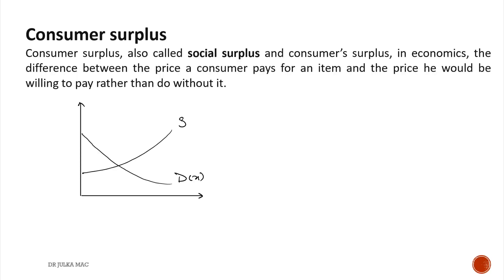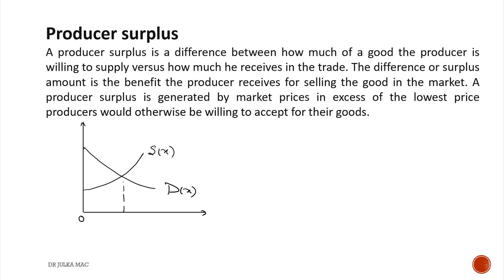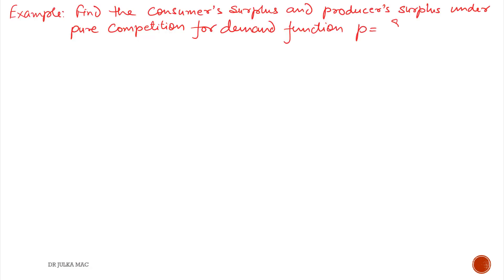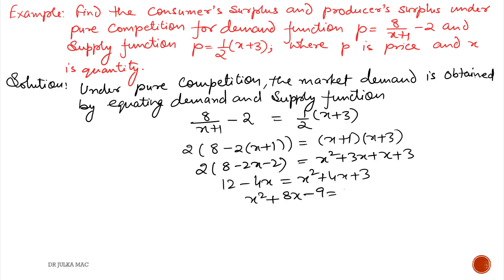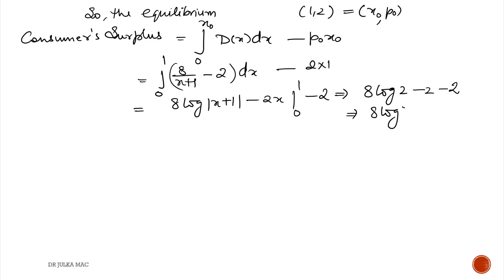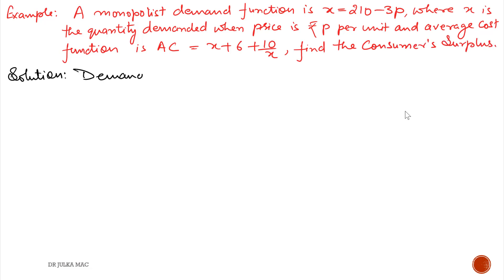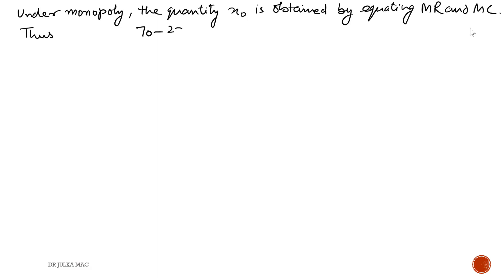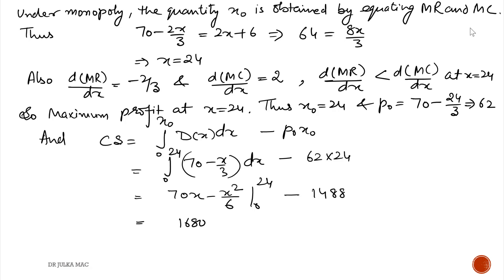AoI Consumer and Producer Surplus